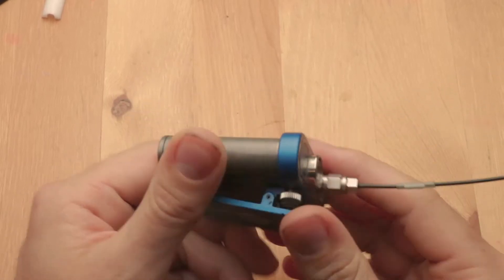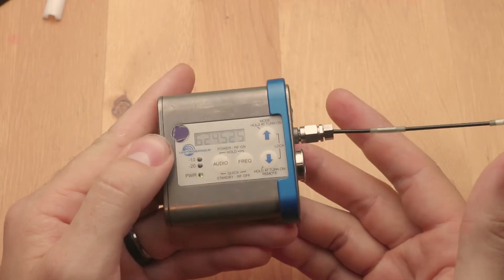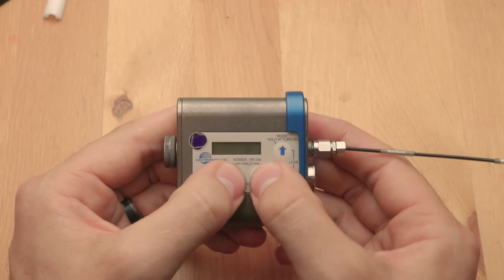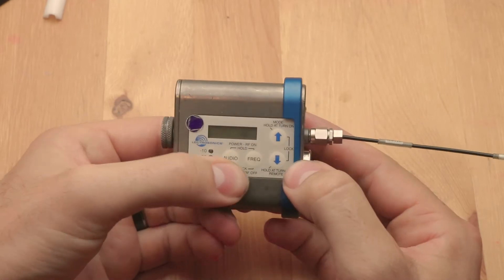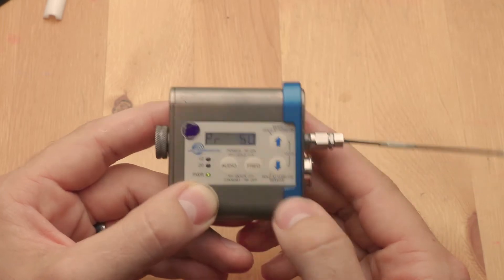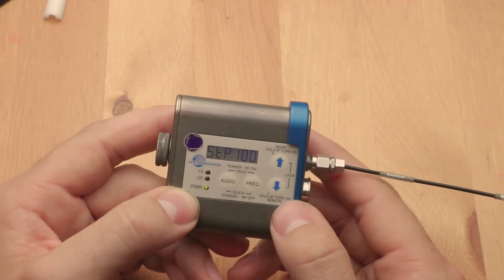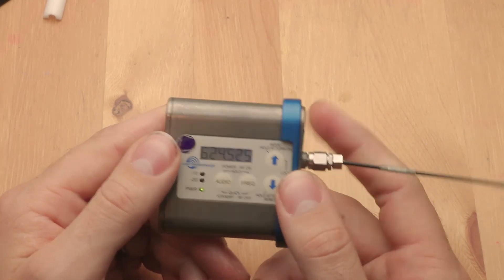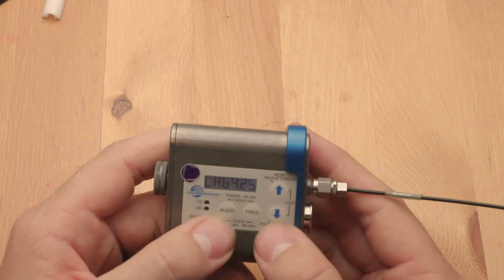Lectrosonics SMDB / SMB Settings Overview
"The input section features the unique servo bias input circuitry with a standard TA5M type jack for use with electret lavaliere mics, dynamic mics, or line level signals. A DSP-controlled analog audio limiter is employed before the A-D converter. The limiter has a range of more than 30 dB for excellent overload protection and a dual release envelope that makes the limiter acoustically transparent while maintaining low distortion. The limiter recovers quickly from brief transients, with no audible side effects, and also recovers slowly from sustained high levels to keep audio distortion low while preserving short term dynamics."